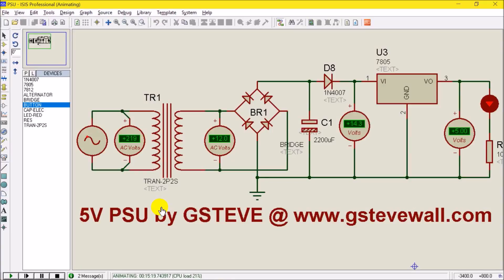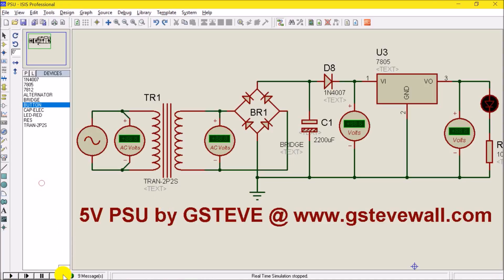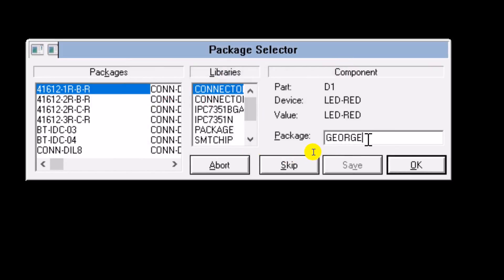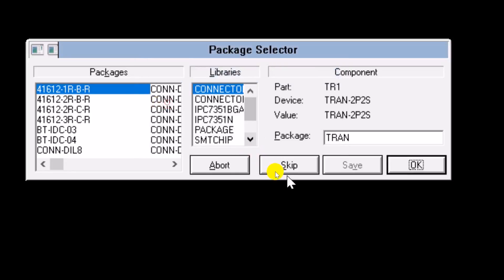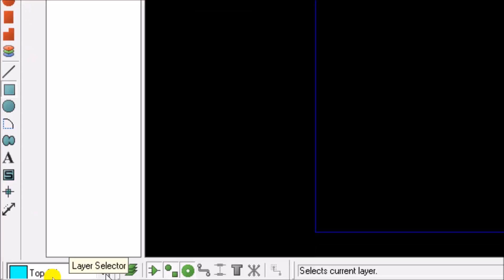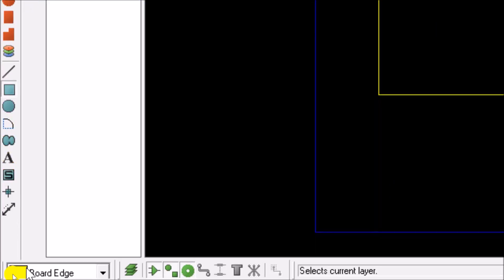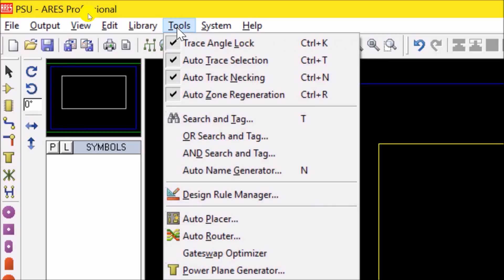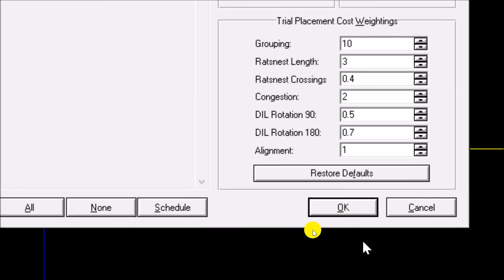PCB SOFTWARE DESIGN 4 : Ares Pcb Auto Placer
PCB Software Design from scratch with PROTEUS ISIS